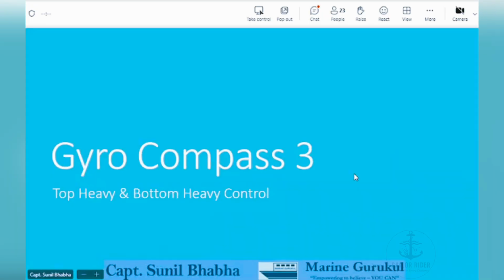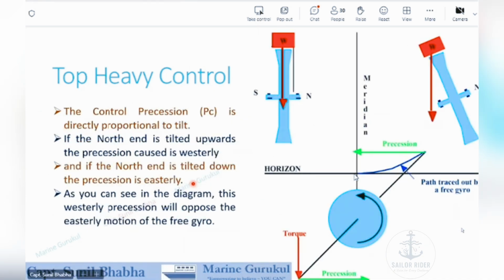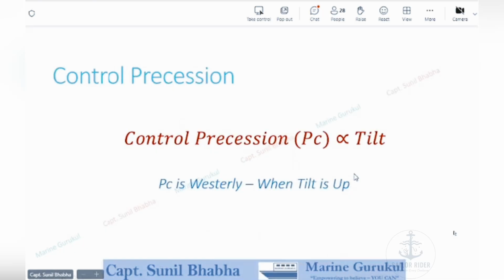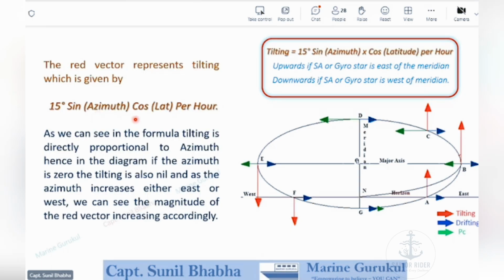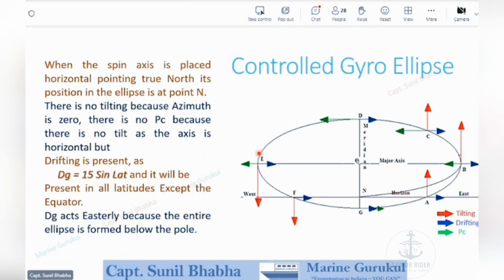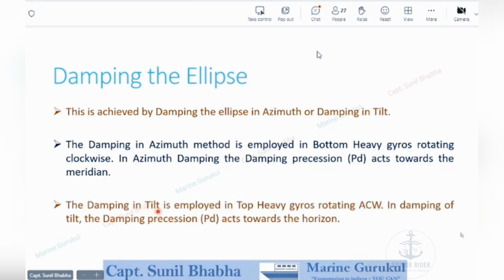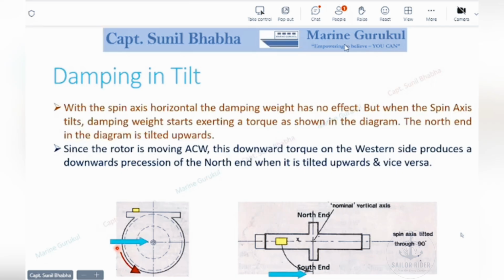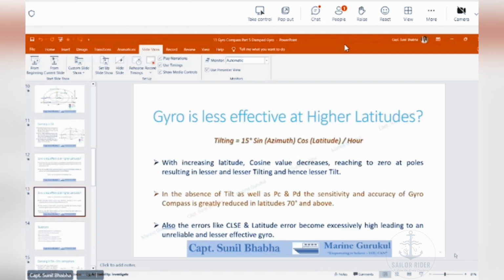GYRO COMPASS PART 2 | Gravity Control | North-Seeking Gyro | Ph II | Chief Mate | Capt Bhabha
GYRO COMPASS THEORY | Gravity Control Explained | North-Seeking Gyro | Phase-II | Chief Mate | Capt. Sunil Bhabha
This Phase-II Navigation Aids lecture explains how a FREE GYROSCOPE is converted into a TRUE NORTH-SEEKING GYRO COMPASS using GRAVITY CONTROL.

Building directly on Part-1 (Free Gyro Motion), this class shows how tilt, drift, and gravity-controlled forces work together so the gyro gradually aligns with the TRUE MERIDIAN.

🔄 REVIEW — MOTION OF A FREE GYRO
A free gyro behaves like a star in the sky and exhibits:
• Tilt
• Drift

The basic formulas for tilt and drift are briefly revised to logically connect Part-1 and Part-2.

🎯 WHY CONTROL IS REQUIRED
A free gyro will NEVER settle to North on its own.
Therefore, control forces are introduced using gravity:
• Top-heavy control
• Bottom-heavy control

⚖️ TOP-HEAVY CONTROL
(Used when the rotor spins anticlockwise)

• A small weight is placed ABOVE the rotor casing
• When the spin axis tilts, gravity creates a torque
• Due to gyroscopic precession, this torque acts 90° ahead
• This produces a WESTERLY control precession
• It counteracts natural EASTERLY drift

Key points:
✔ More tilt → stronger control
✔ Zero tilt → zero control

⚖️ BOTTOM-HEAVY CONTROL
(Used when the rotor spins clockwise)

• A weight is fitted BELOW the rotor casing
• Gravity again produces corrective precession
• Direction of precession reverses
• Final effect still guides the gyro toward TRUE NORTH

🌀 PATH OF A CONTROLLED GYRO
A controlled gyro no longer traces a 24-hour circle.
Instead, it moves in:
✔ A small elliptical path
✔ Period ≈ 84 minutes
✔ Always below the pole

This path results from the combined action of:
🔴 Tilt
🔵 Drift
🟢 Control Precession

Gravity control is the FOUNDATION before learning:
• Damping
• North-seeking behavior
• Steady state operation
• Gyro compass errors & numericals

Once control is understood, the complete gyro compass becomes logical and exam-friendly.

✔ Chief Mate Phase-II candidates
✔ Second Mate / OOW students
✔ Nautical Science cadets
✔ Engineers & bridge watchkeepers
✔ Anyone studying gyro compass theory